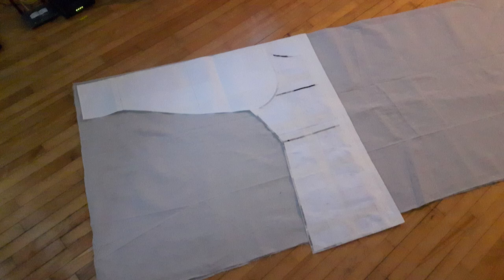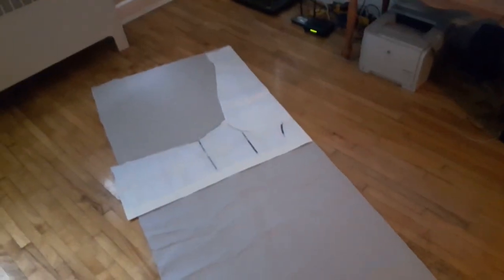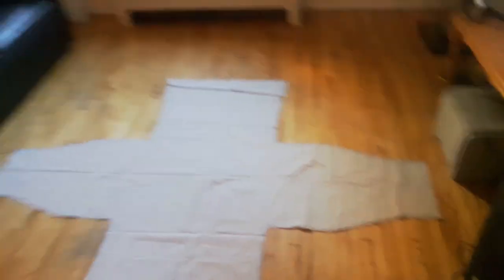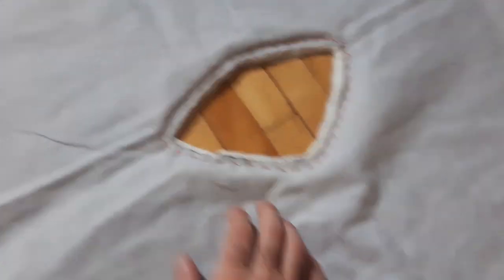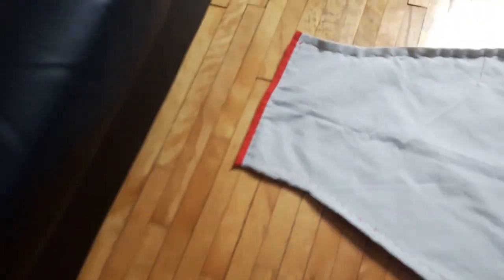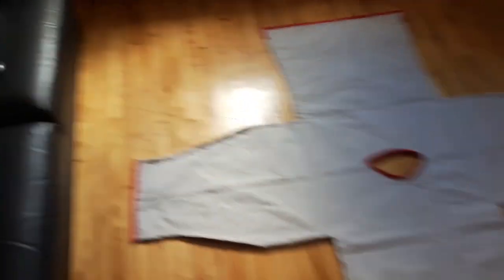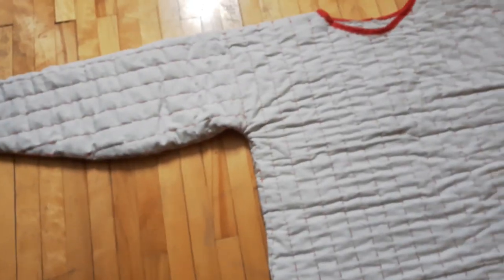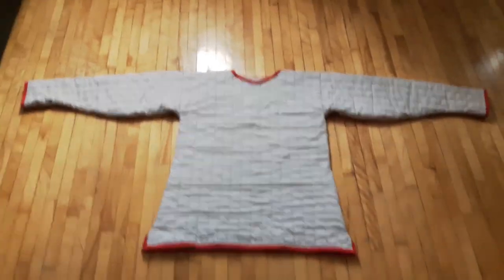How to Make a Gambeson - Hand Sewn Canvas 5 layers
Here is a video detailing how I constructed the Gambeson I wear in our videos. It has 5 layers (3 layers of 8oz canvas + 2 layers of cotton batting, in alternating layers)

All in I'd say it took about 50 hours.